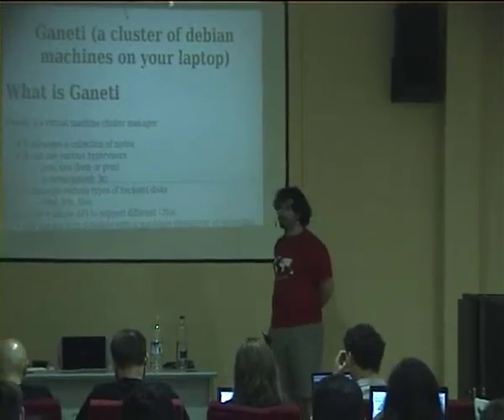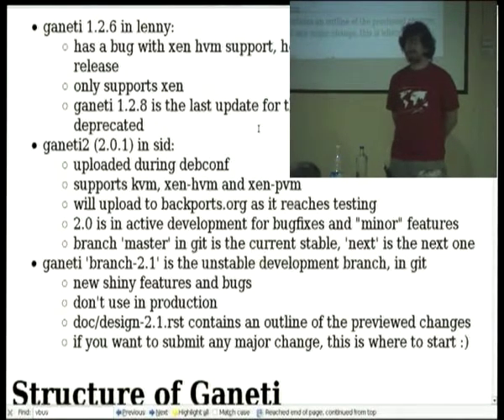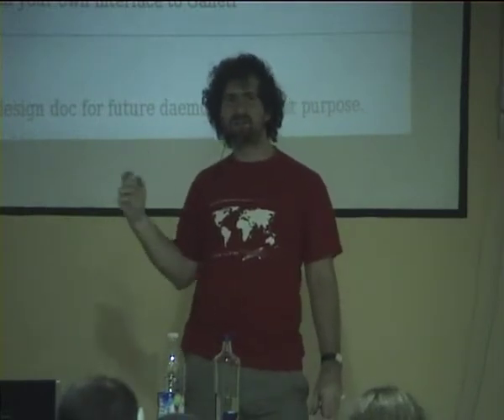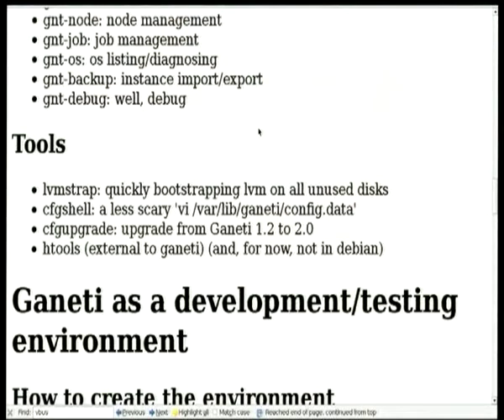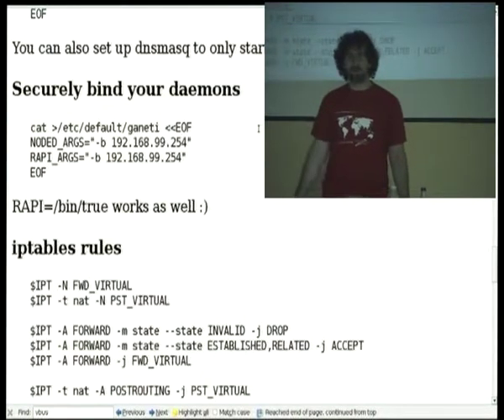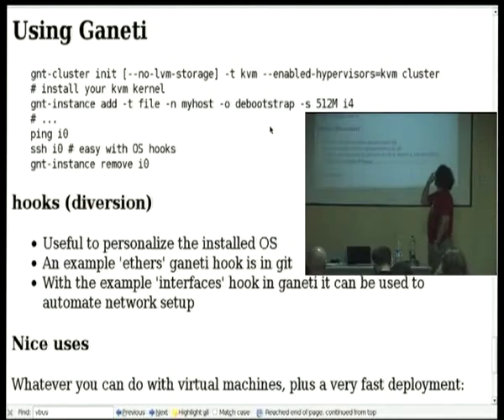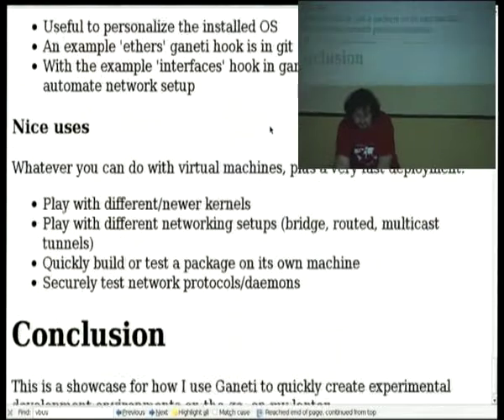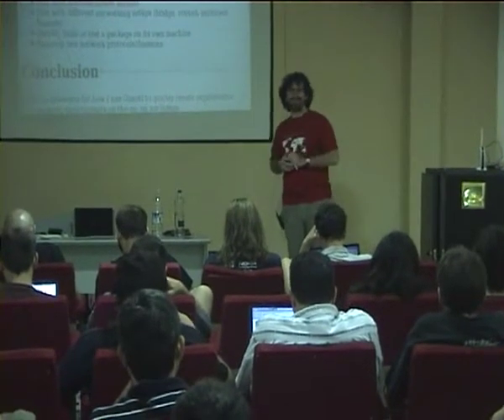Ganeti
by Guido Trotter

Room: Lower talkroom
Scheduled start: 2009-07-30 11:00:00